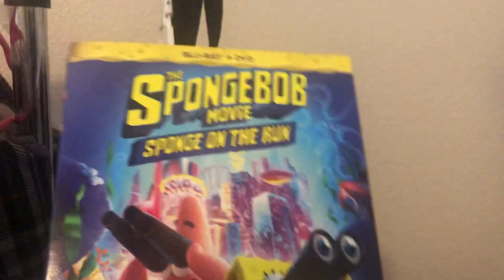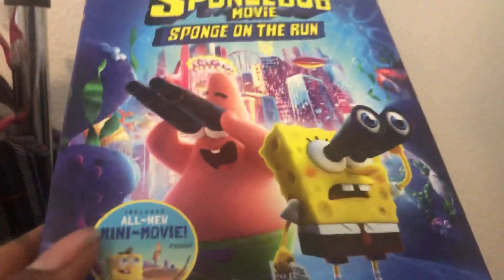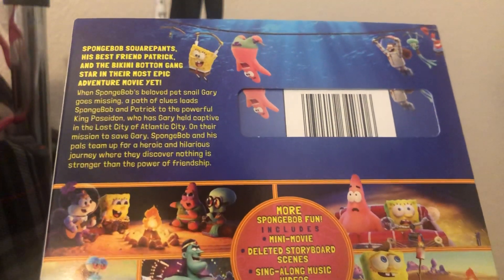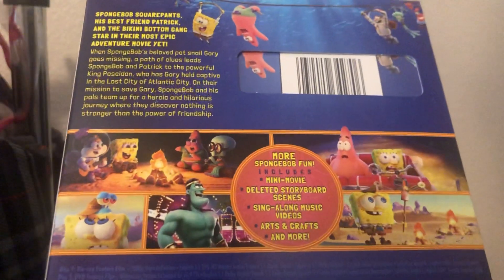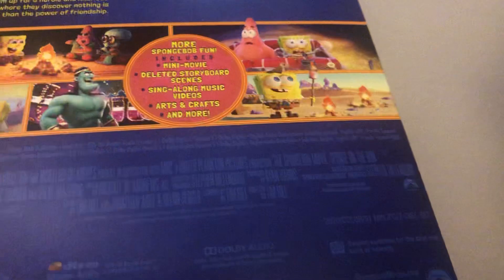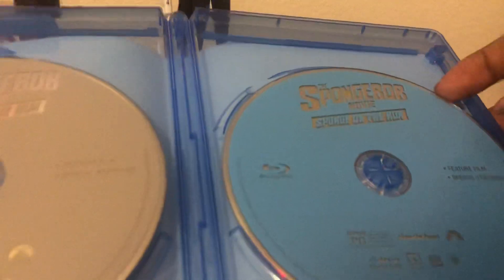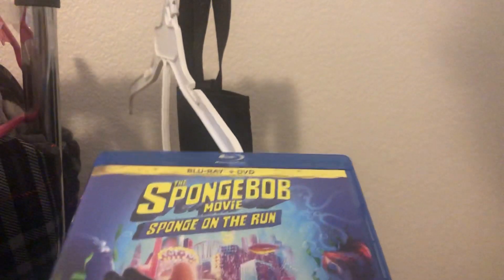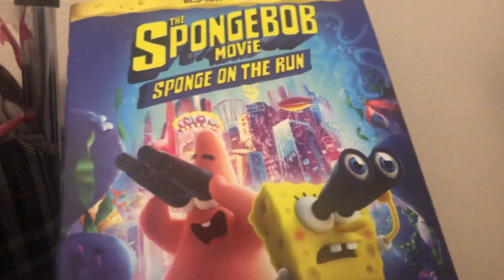The SpongeBob Movie Sponge on The Run Blu-ray + DVD Unboxing